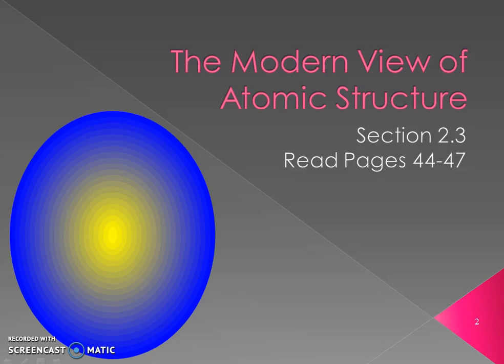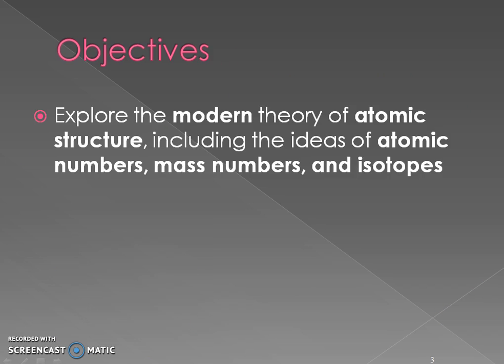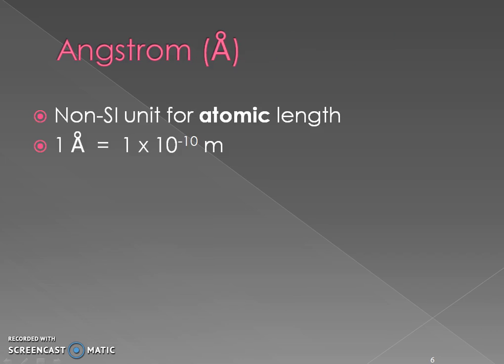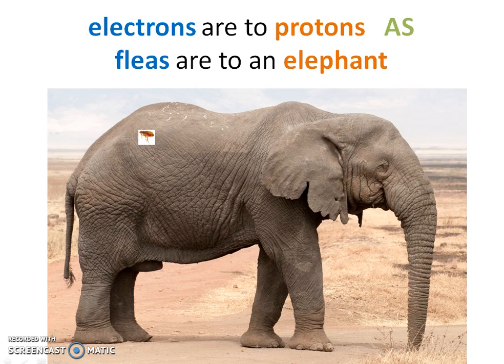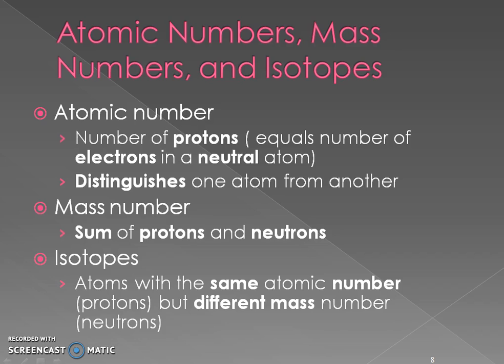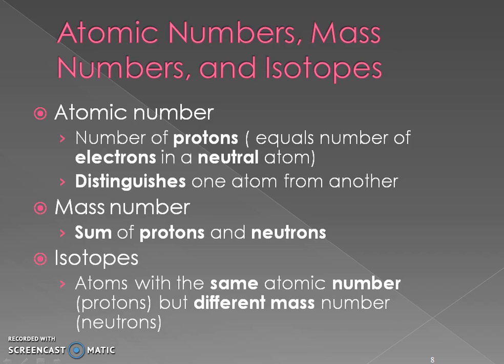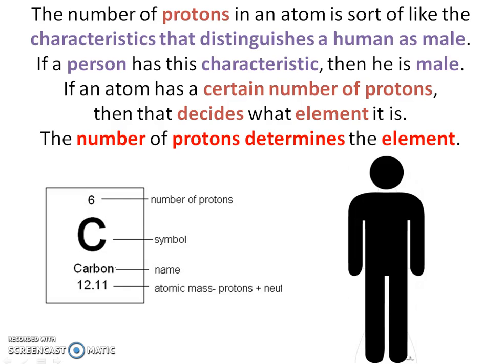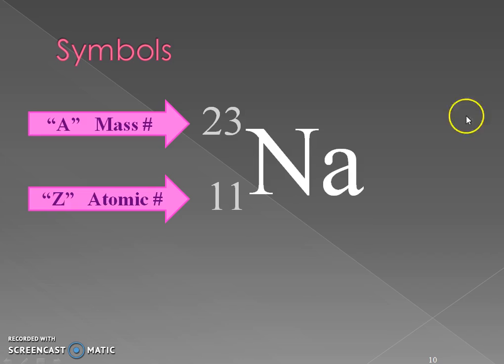The Modern View of Atomic Structure (AP Chemistry Section 2.3)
This video goes over the subatomic particles and thier charges, atomic number, atomic mass, mass number, and isotopes